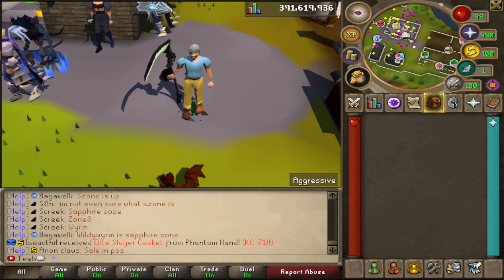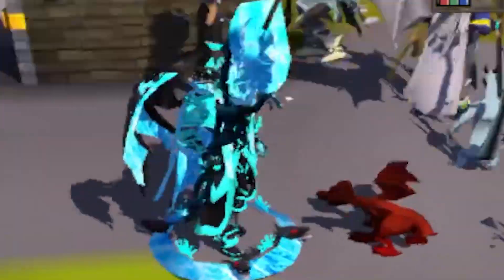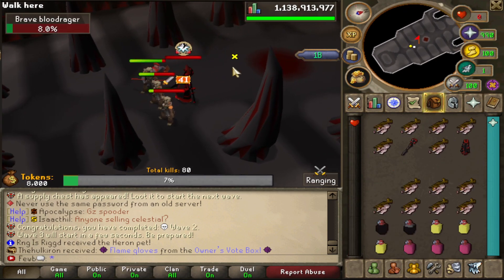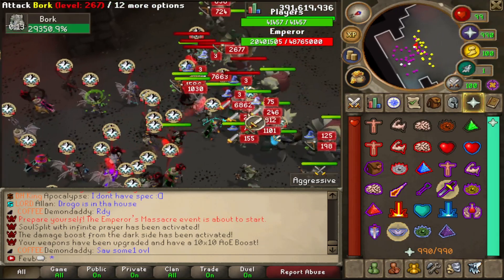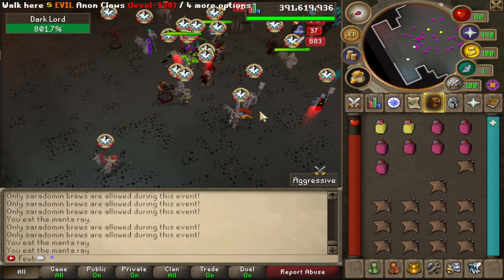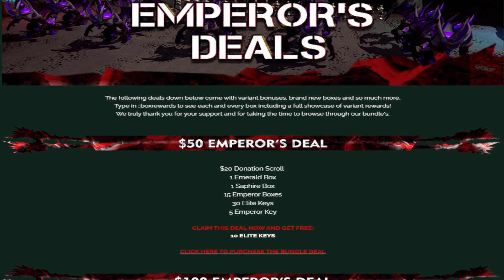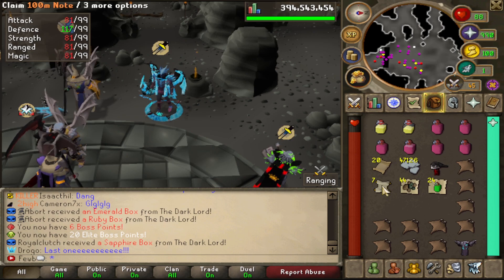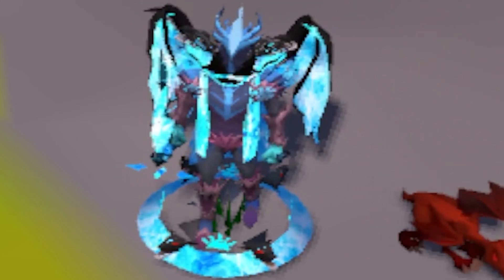my FIRST TIME logging back on this RSPS in over 4 YEARS... $300 GIVEAWAY!!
2. Like this video
3. Comment your IGN
4. Make sure to have an account in-game!